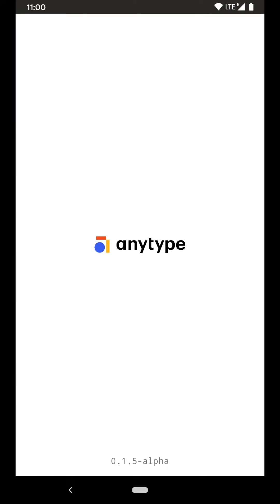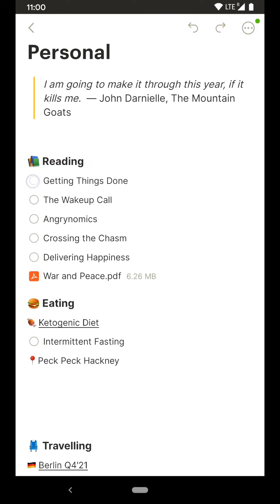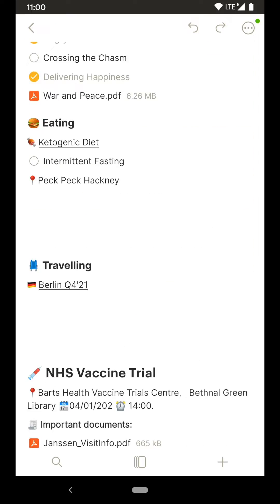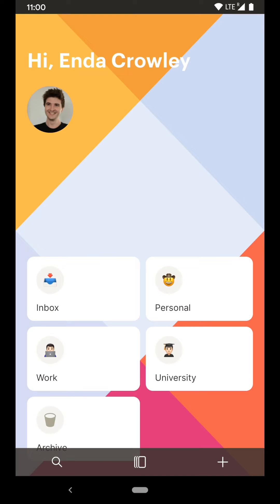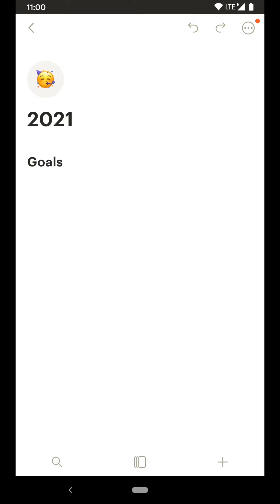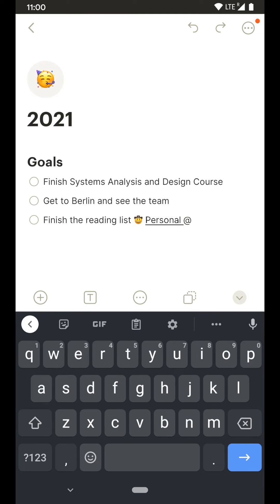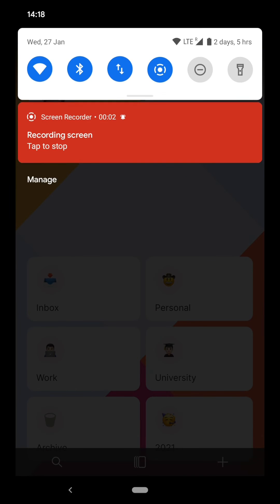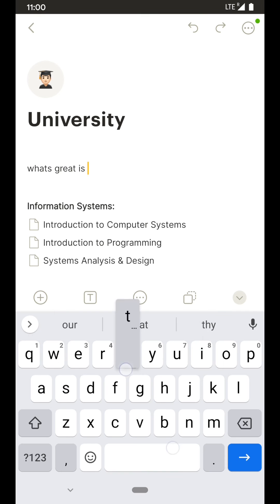Anytype on Android 11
Anytype is your front page to the new Internet. It offers a private hub for all your data — docs, tasks, files, bookmarks. It’s built on a new architecture that protects your privacy even when you work across devices and with other users. It’s offline-first, so it works without the Internet.

Get involved in the alpha program and meet our amazing community